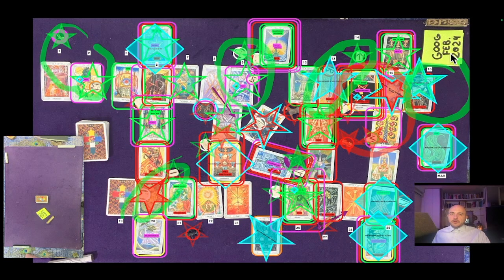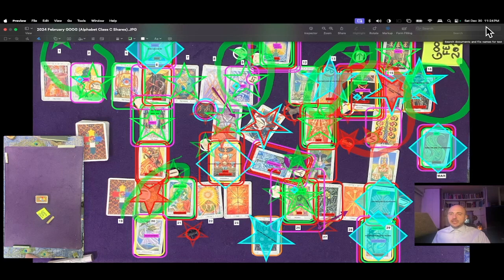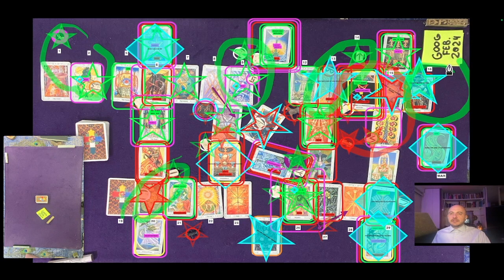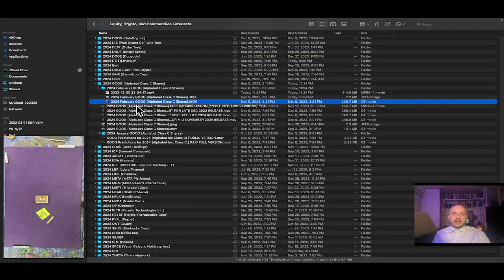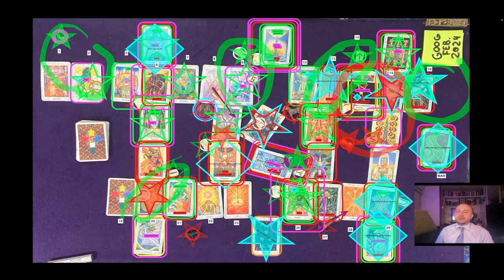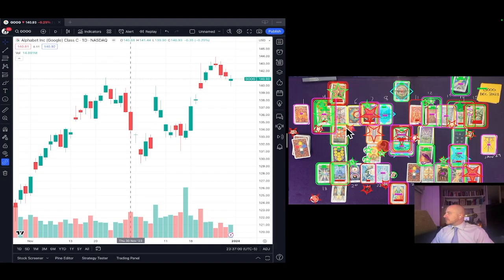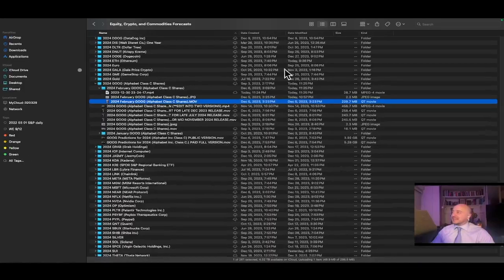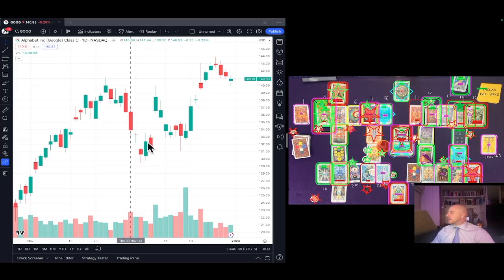Google Stock Predictions for February 2024 (GOOG)